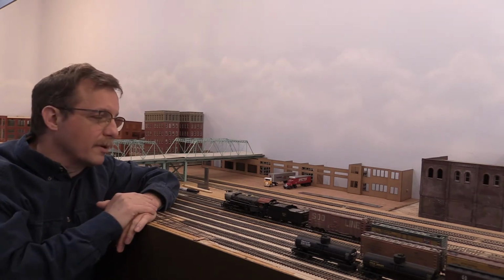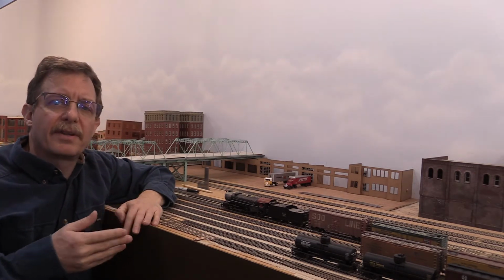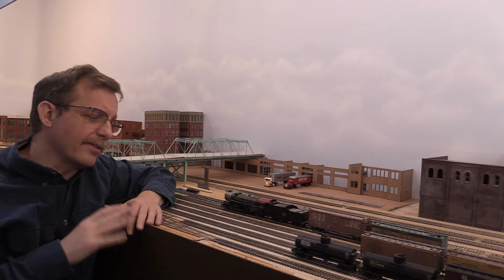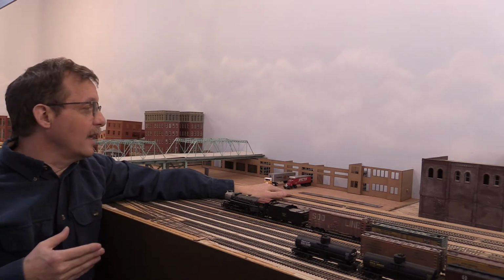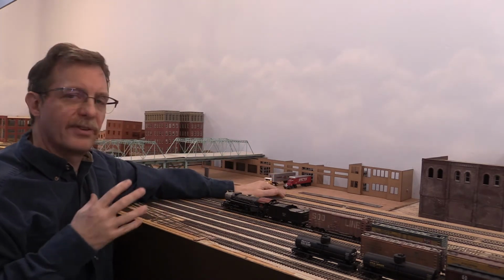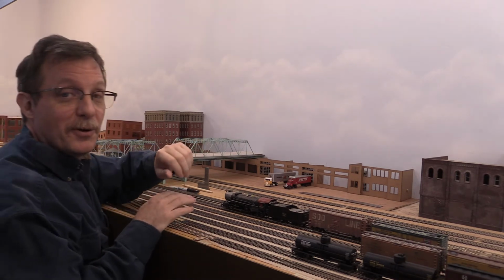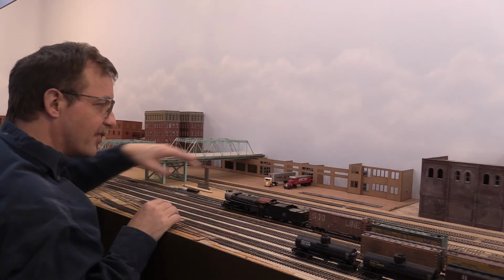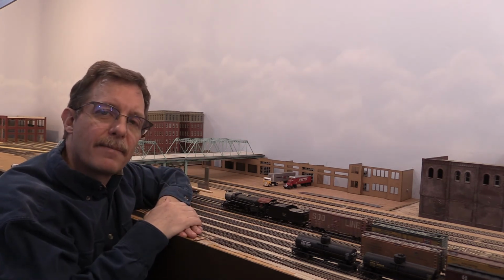Colorado Front Range HO scale- Mock ups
A video blog of the Colorado Front Range Railroad. This is a HO scale railroad that I am building in a dedicated building that is 28' x 32'. I tore down the old railroad May 30, 2014 and started this layout that is a model of the Colorado Front Range on the Colorado and Southern. The layout shows the the city of Loveland, Longmont, Denver, and Colorado Spring.